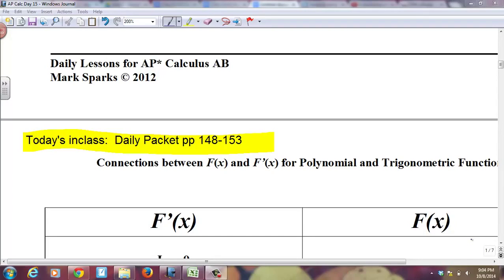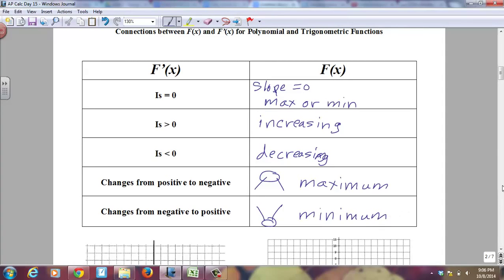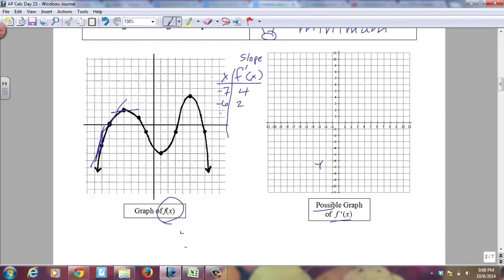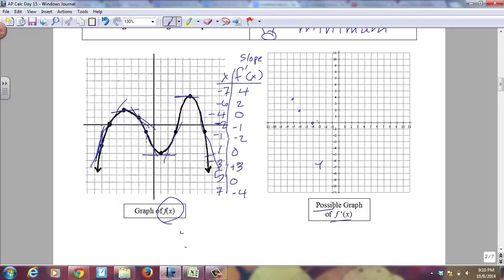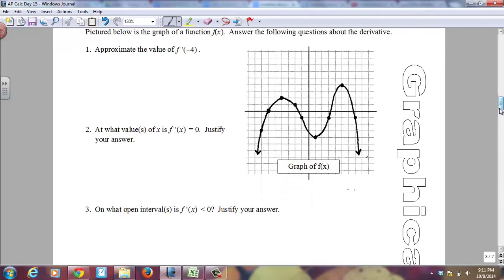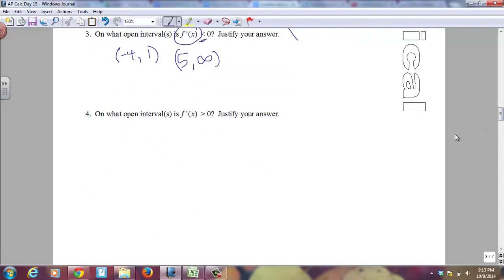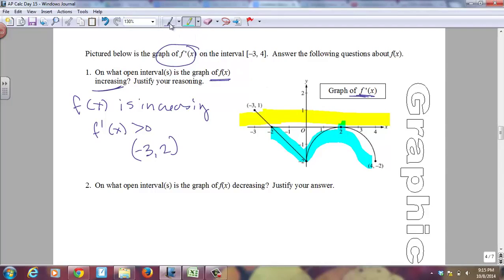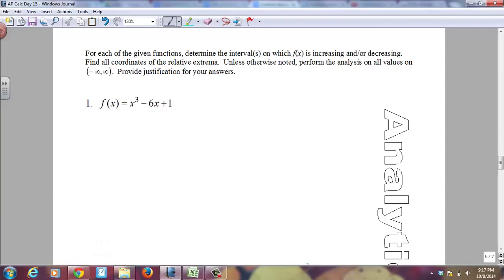AP calc day 15